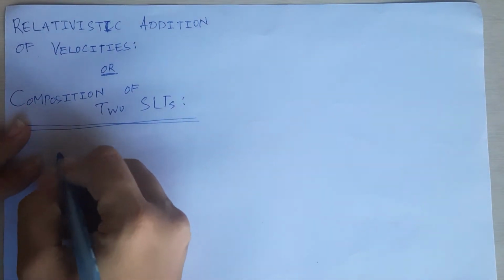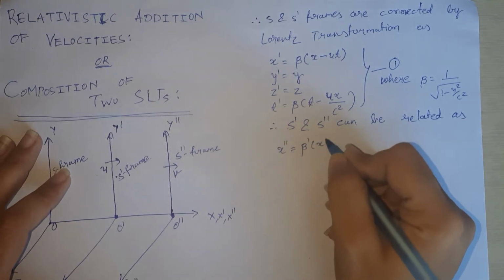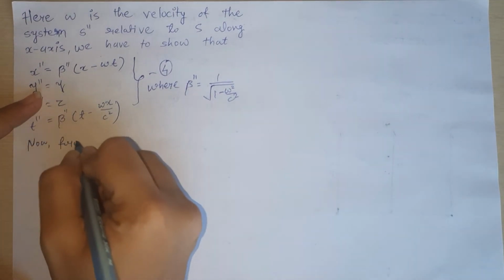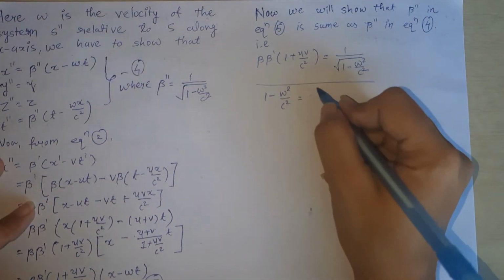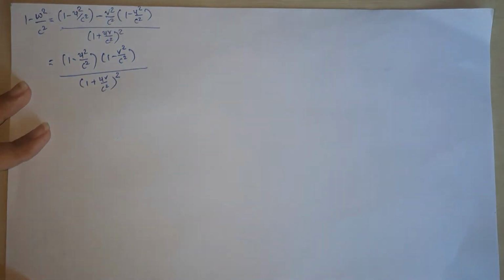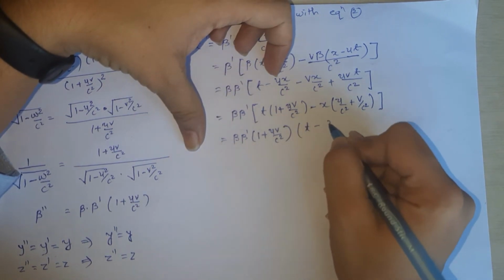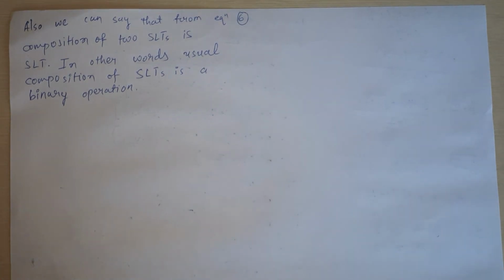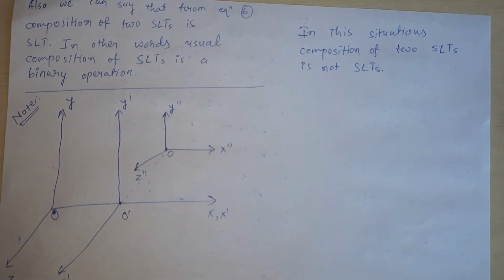Lecture - 9 - Relativistic Addition of Velocities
M. Sc. - Semester - 3
Mathematics
Lecture - 9
Special theory of relativity and Tensor analysis
Unit - 2
Relativistic Addition of Velocities OR Composition of two SLTs
Lecture is designed as per the syllabus of Bhakt Kavi Narsinh Mehta University, Junagadh